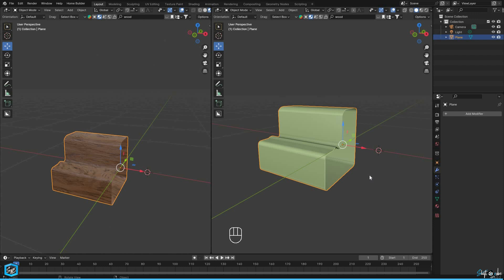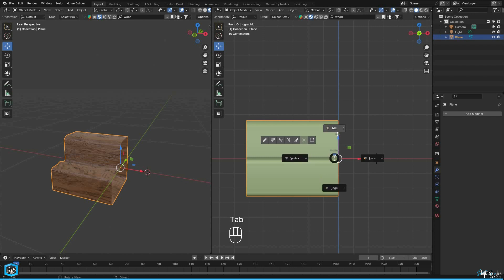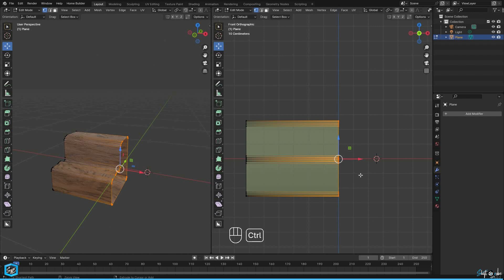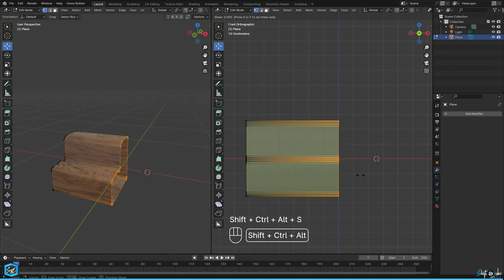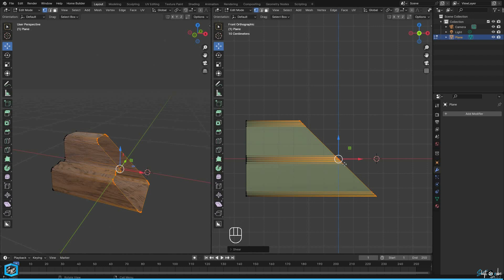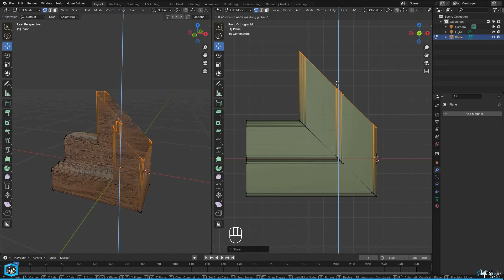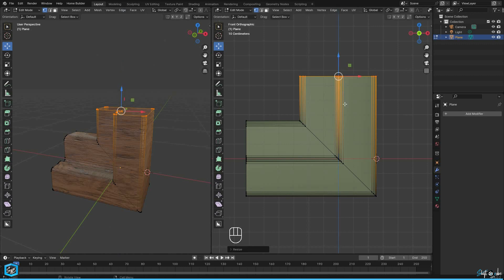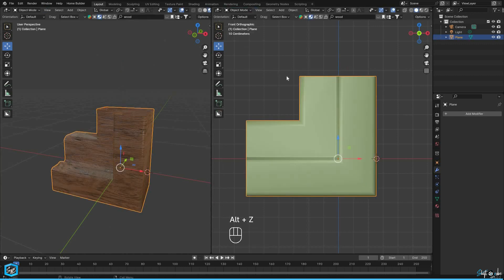Creating 90-Degree Angles Using Shear in Blender | Shift 4 Cube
Welcome back to Shift4Cube! In this Blender tutorial, we'll delve into the art of precision by using the Shear tool to create perfect 90-degree angles. Follow along as we unlock the potential of Blender's transformative features. 📐✨